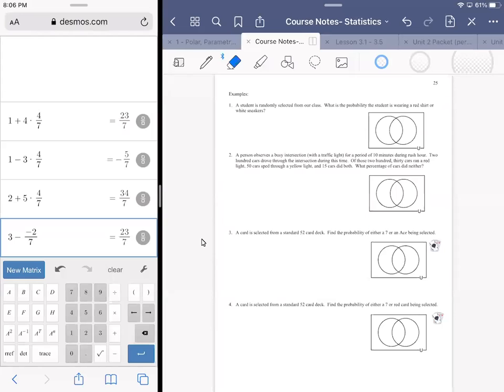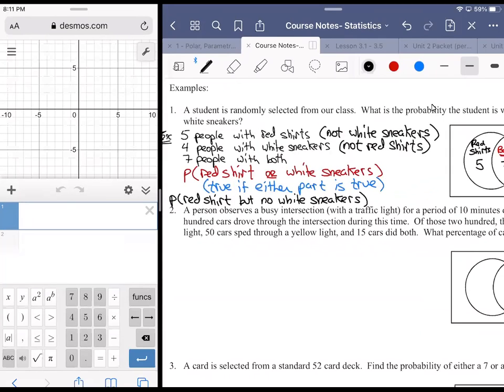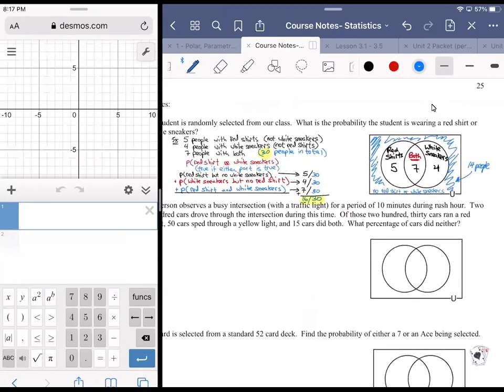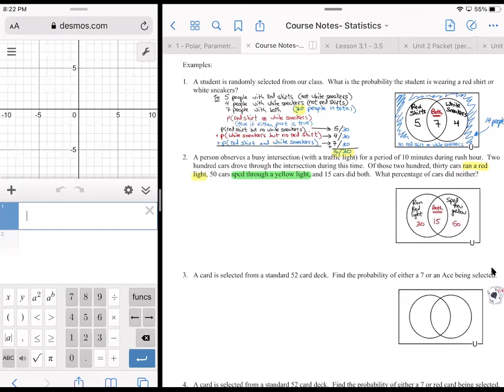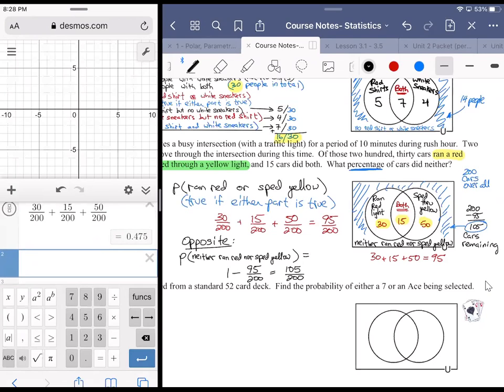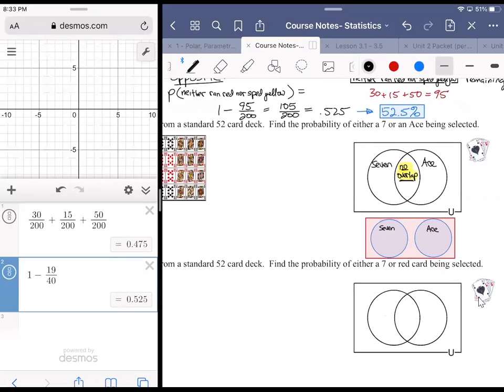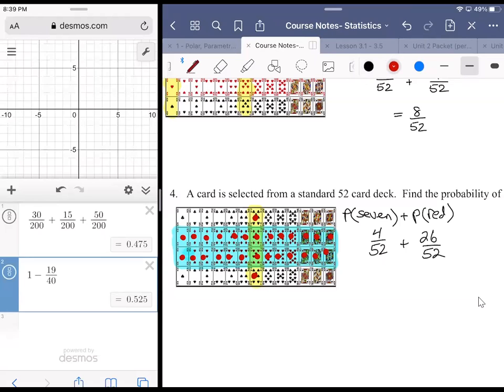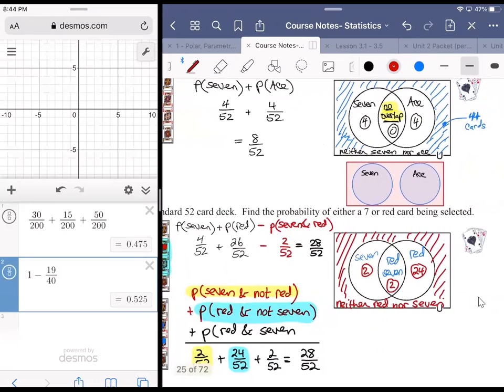Stat Notes Fall 2020 p25